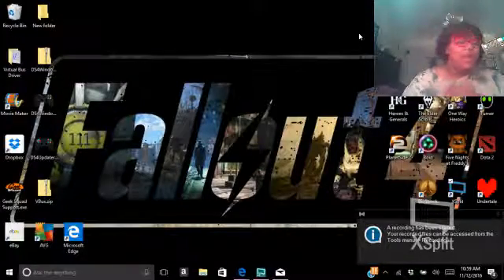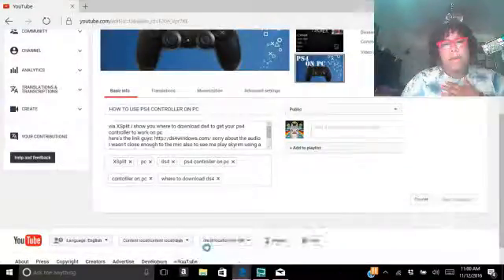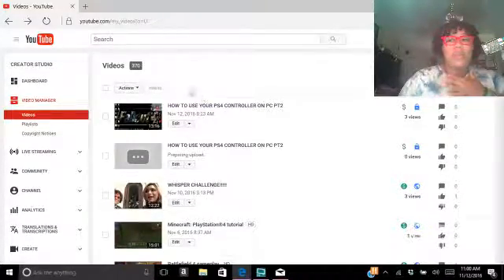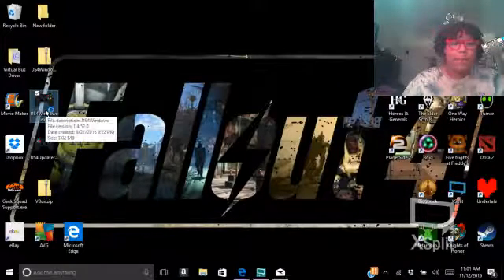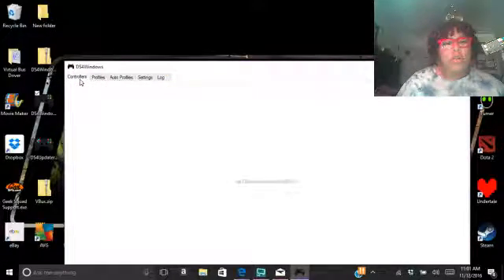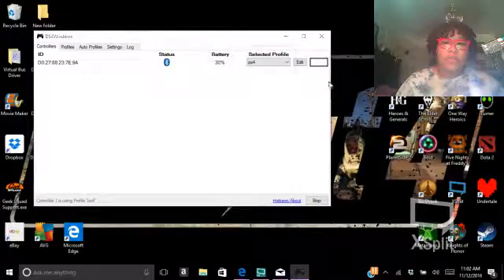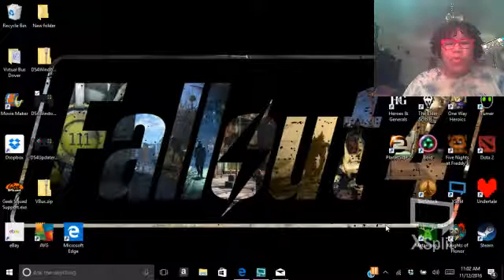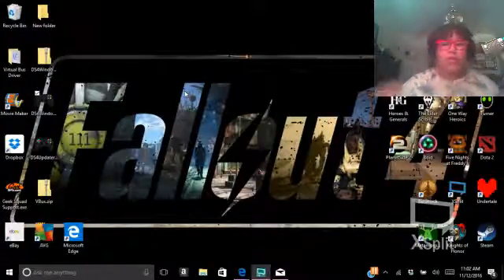HOW TO USE YOUR PS4 CONTROLLER ON PC PT2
via XSplit i fixed the audio problem so you should be able to hear a whole lot better and get what you need from this video heres the link to the ds4 downloads site